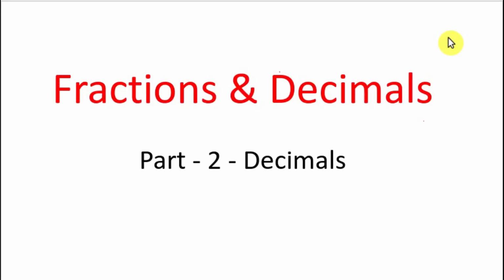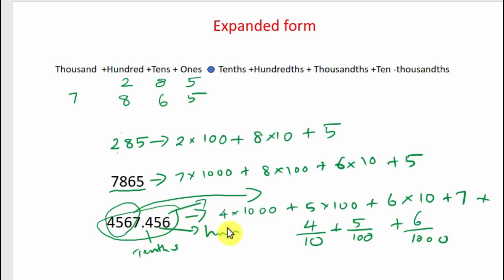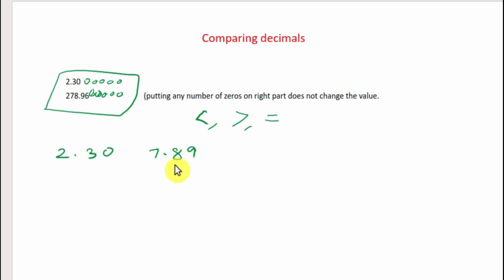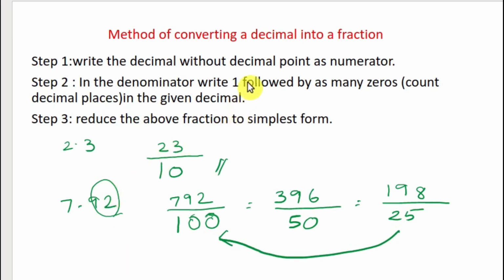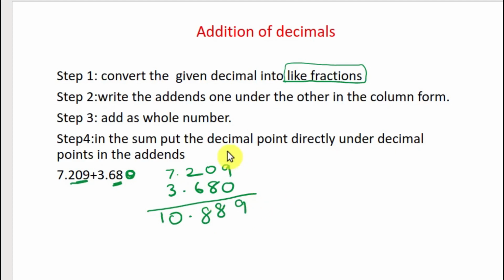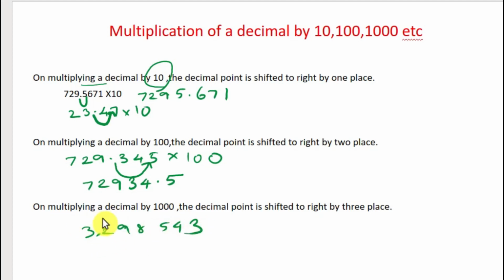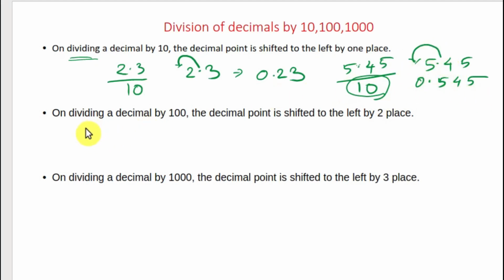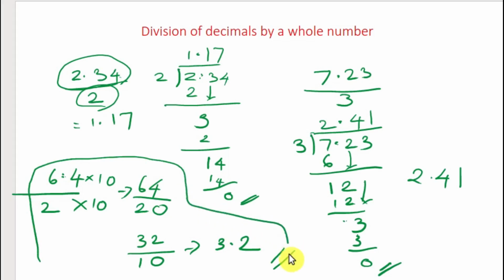Class 7 Maths Fractions & Decimals | Maths Made Easy | Part 2 Decimals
In this video we are going to understand about Fractions.